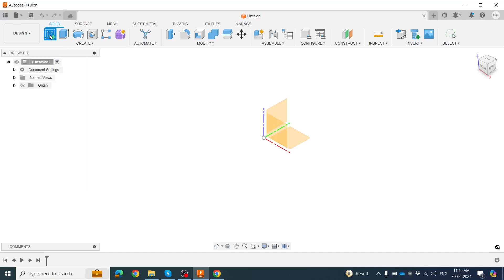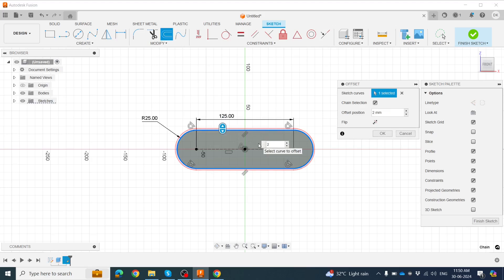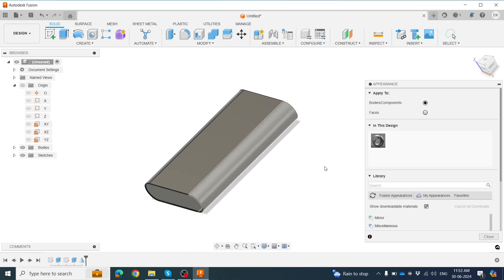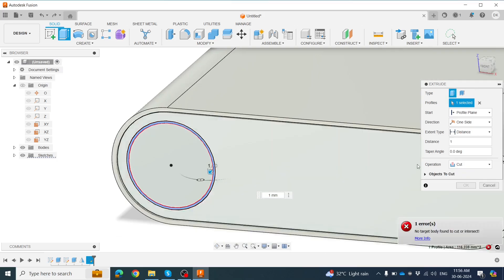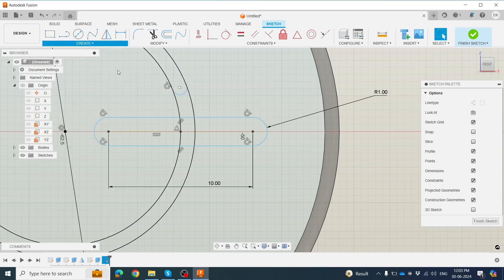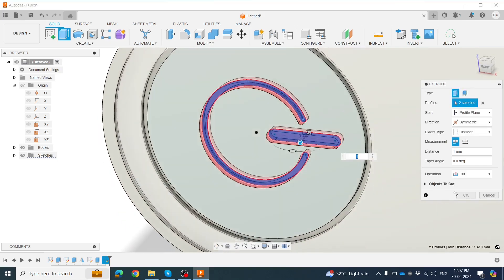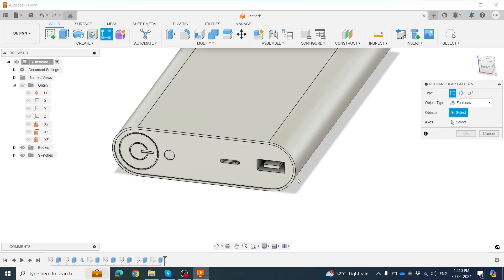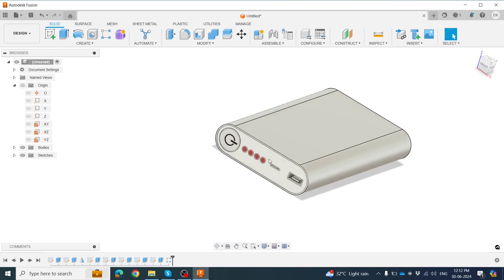Autodesk Fusion 360 Tutorial : How to make a Power Bank ? || By Devendra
fusion 360,
fusion 360 tutorial,
fusion 360 for beginners,
fusion 360 assembly tutorial,
fusion 360 beginner tutorial,
fusion 360 modeling,
fusion 360 3d printing,
fusion 360 animation,
fusion 360 sheet metal,
fusion 360 assembly,
fusion 360 advanced tutorial,
fusion 360 animation tutorial,
fusion 360 assembly drawing,
fusion 360 analysis,
fusion 360 assembly components,
fusion 360 all tools tutorial,
fusion 360 architecture,
autodesk fusion 360,
assembly in fusion 360,
animation fusion 360,
advanced fusion 360 tutorial,
assembly drawing fusion 360,
fusion 360 beginner to advanced,
fusion 360 basic modeling
3d modeling in fusion 360,
3d design in fusion 360,
how to make 3d design in fusion 360,
3d modeling with fusion 360,
how to edit 3d model in fusion 360,
how to 3d model in fusion 360,
how to create 3d model fusion 360,
fusion 360 design from image,
fusion 360 image to 3d,
3d modelling in fusion 360,
image to 3d model in fusion 360,
how to make 3d models in fusion 360,
how to make a 3d object in fusion 360,
how to make a 3d model in fusion 360,
fusion 360 tutorial cad,
2d to 3d fusion 360,
fusion 360 jpg to 3d,
fusion 360 hard surface,
basic 3d fusion 360,
2d design in fusion 360